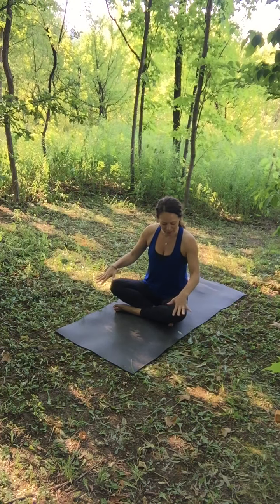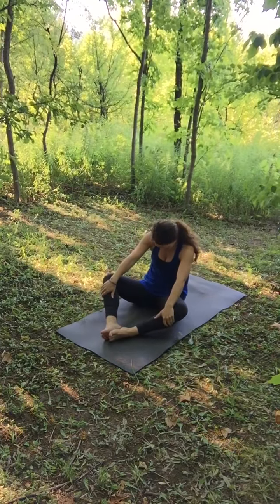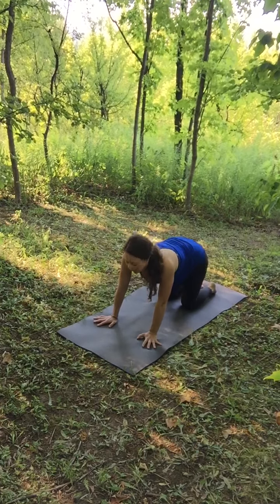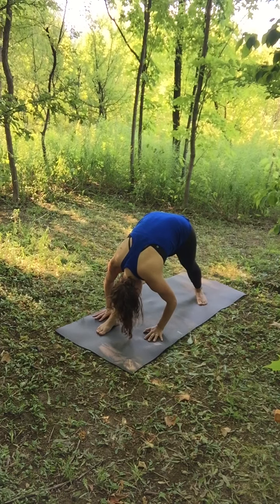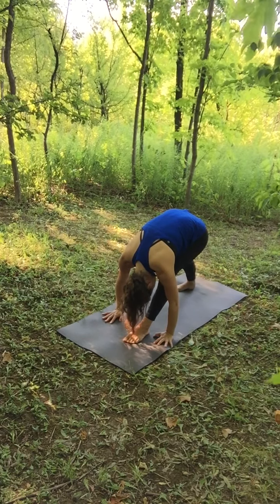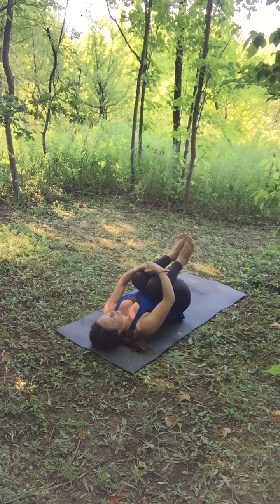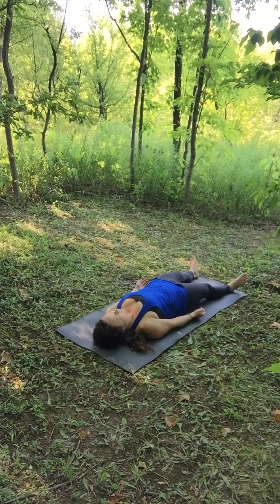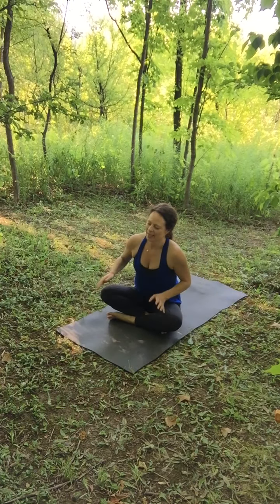Bite Sized Yoga Practice To Invite That "Go With The Flow" Feeling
I recorded this bite-sized yoga practice to help you invite your body to go with the flow. The things that prevent us from going with the flow are just our more rigid, less flexible ideas, and perspectives of how things need to be. This practice is a way to just let go of that so we can embrace going with the flow.

Interested in enacting the change you want in your life? I would love to chat!